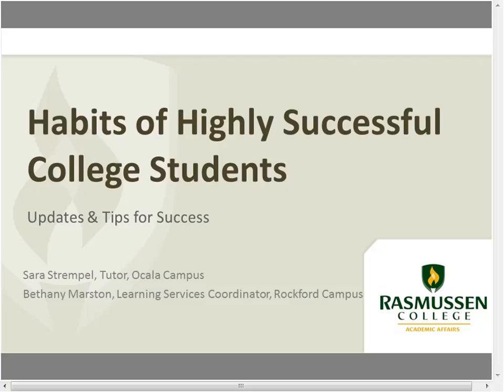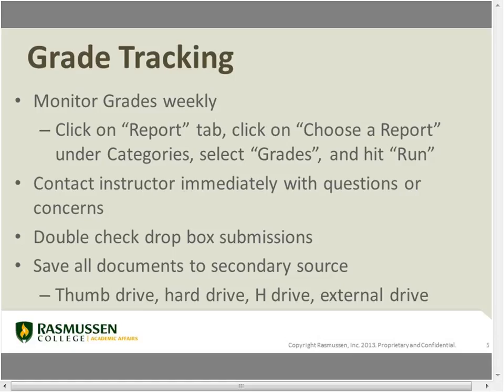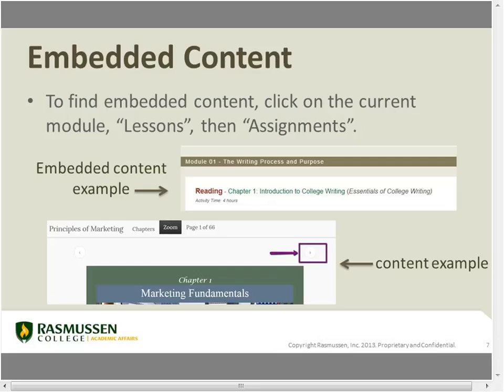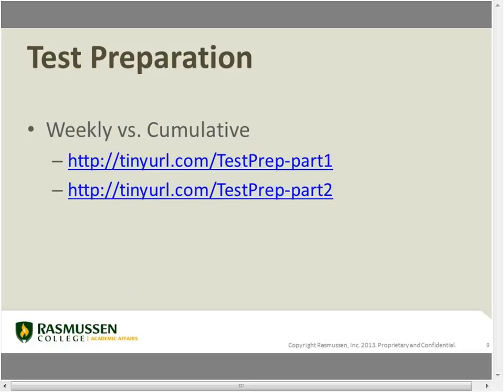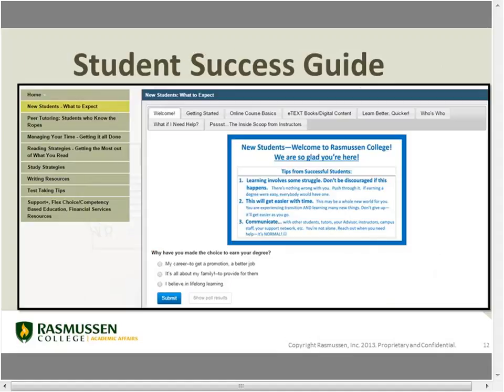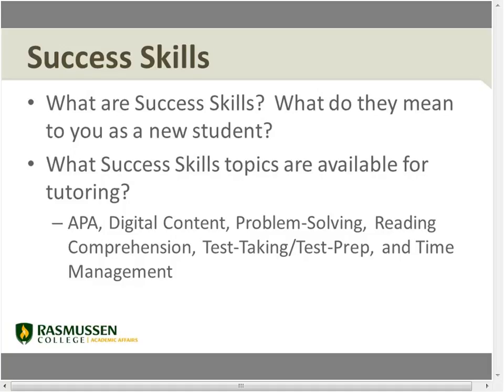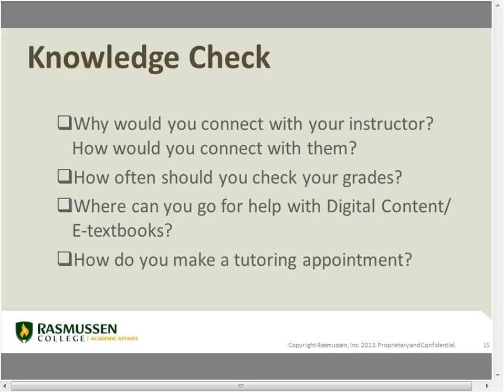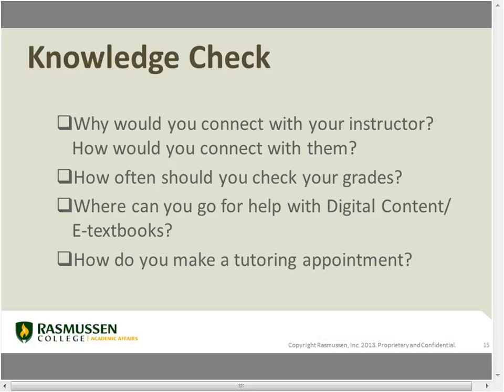Habits of Highly Successful College Students